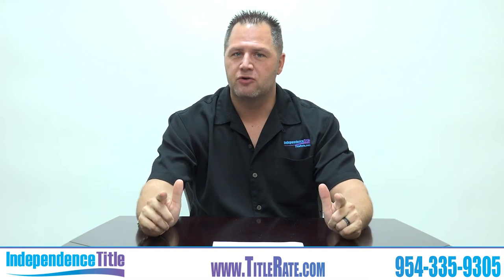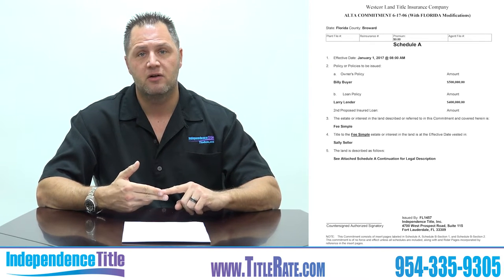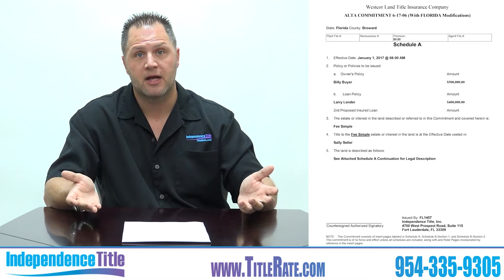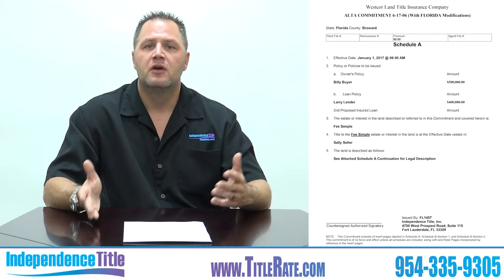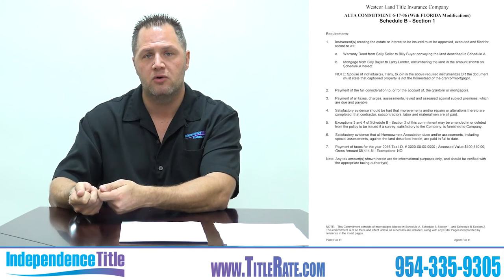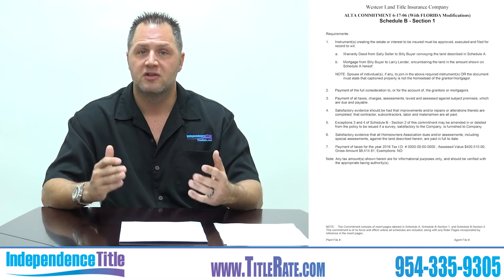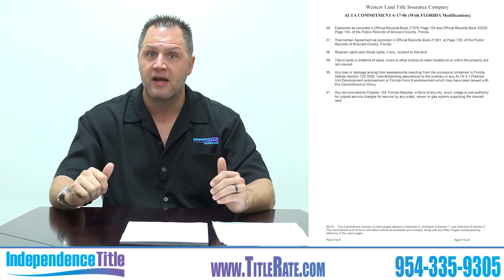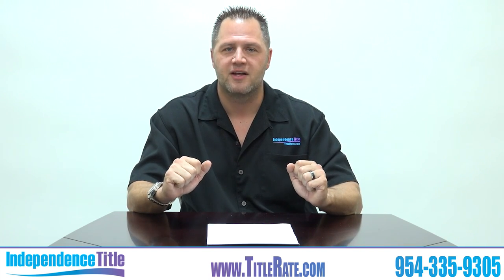How to Read a Title Commitment on Florida Real Estate Closings with Independence Title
Do you know what a title commitment really is?  On today's Title Tuesdays our Founder and CEO Kevin Tacher will share some important real estate how to tips. He's going to cover the topic of How to Read a Title Commitment on Florida Real Estate Closings. What documents do you leave the closing with to ensure that you have the coverage you paid for.